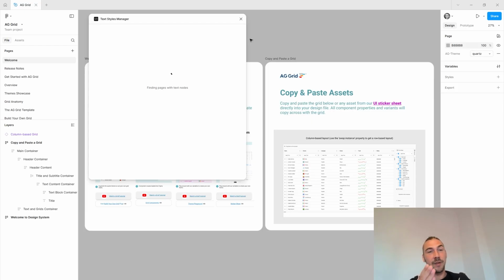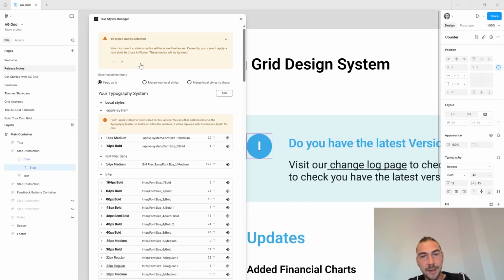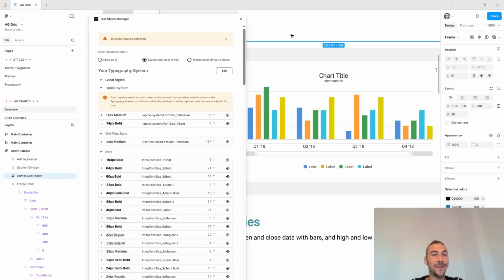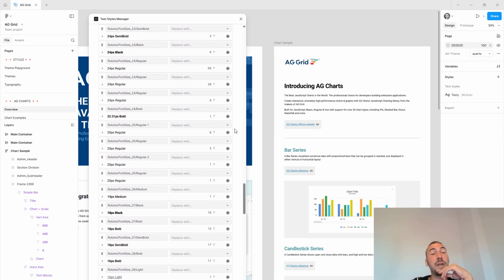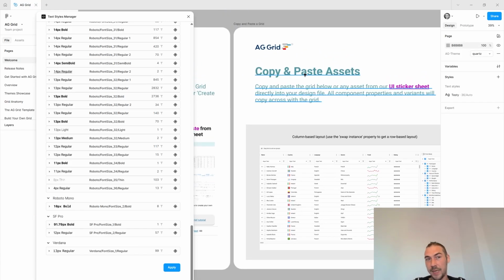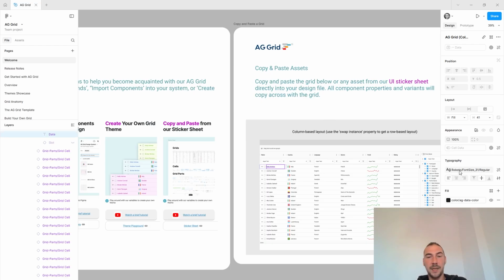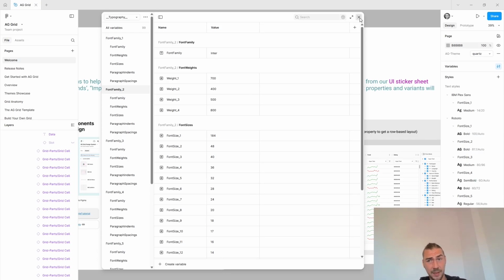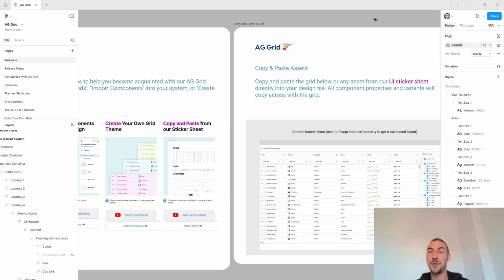AG Grid - applying text styles and variables with Text Styles Manager plugin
AG Grid is the best javascript library out there, and it comes with a handy Figma design library. One important feature - text styles and font variables - is not yet part of the library, and this is what we will fix today together.
If you would like to fix your own typography system, check out Text Styles Manager here: